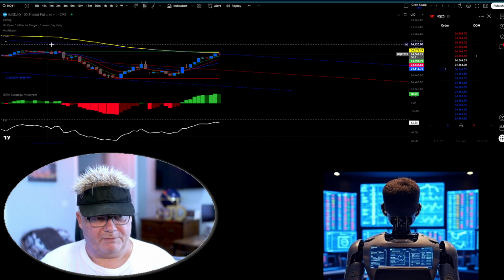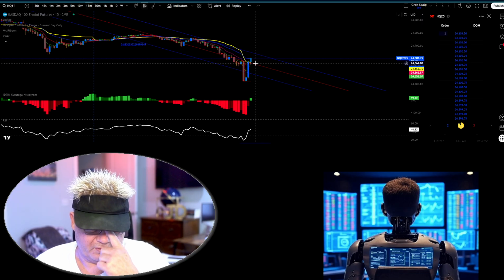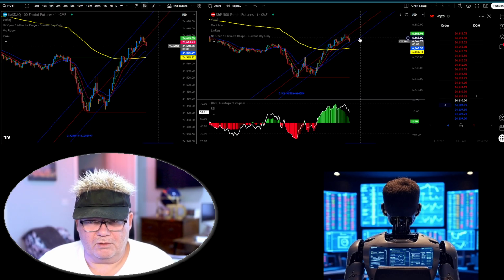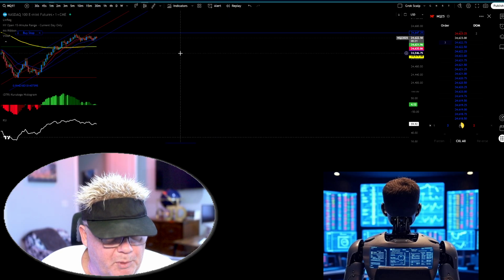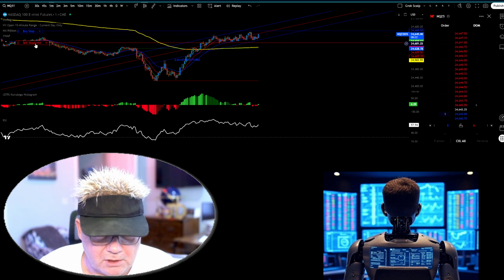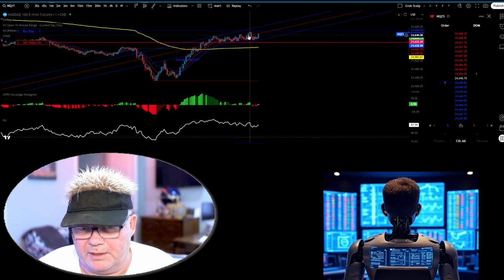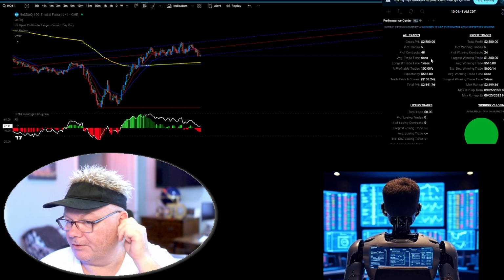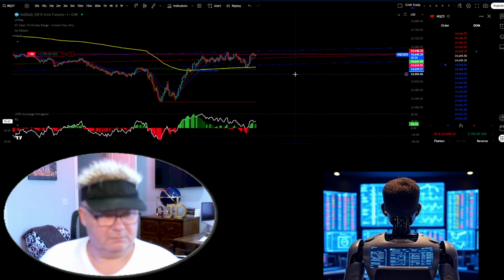AI Trading Futures w/ Jim Daniels Human Button Pusher E1S3: NQ VWAP Mastery – $3,539 Day Unleashed!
Dive into E3 with a live NQ futures session! Watch Jim Daniels’ VWAP plays with Eve (Grok 4) guidance, using Bookmap, TradingView, and Tradovate. Bag a $3,539 day, $1,400 tower candle win, and lessons on VWAP breaks and micro-scalping. Risk capital only. Scalp the Future, Win Today!

0:00-0:19: Setup with Tim, $2,500 morning trades, and VWAP resistance watch.
0:20-14:32: VWAP break miss, 5-min fake-out reversal, and 15-min trend analysis.
14:33-34:05: Tower candle $1,400 win, DCA recovery, and high-day resistance.
34:06-57:47: Flat top play fail, bookmap sounds, and trading guide plug.
57:48-1:22:59: Lunch break, $3,539 wrap-up, and VWAP bounce insights.

Humor: 5:54 (Pat Wheelen’s “boner candle” quip turned to femur joke); 20:20 (“Grandkids and boner candles” slip-up); 1:09:00 (“Quickie” market analogy).

Education: 2:47-3:02 (VWAP + 15-min range confluence); 14:19-14:32 (5-min fake-out setup); 1:22:10-1:22:28 (VWAP momentum signals).

Drama: 0:56-1:11 (Near-loss on VWAP break); 24:12-25:20 (TradingView glitch panic); 1:11:21-1:11:44 (DCA turnaround from $3,000 loss).